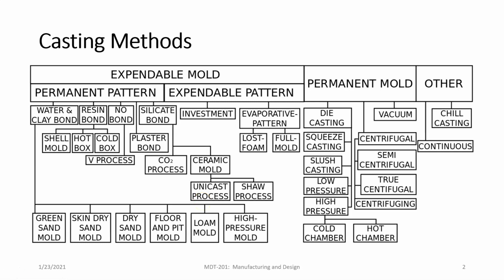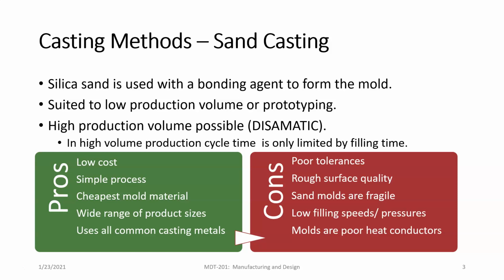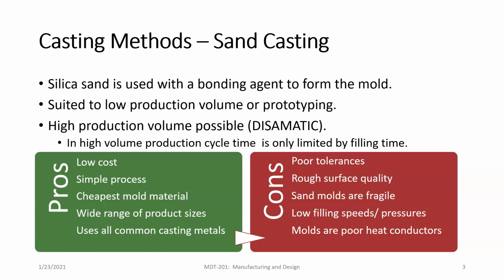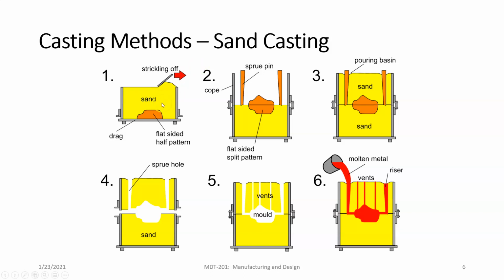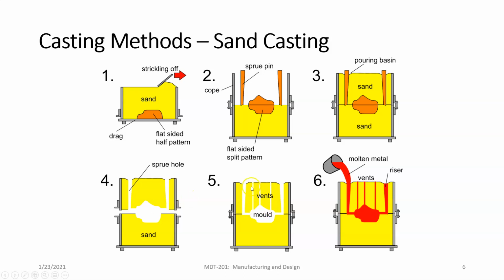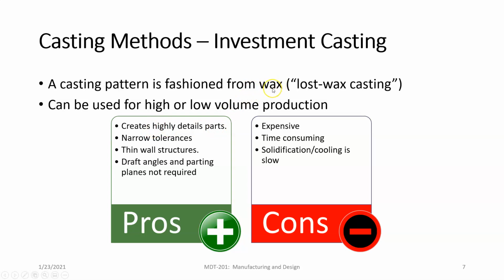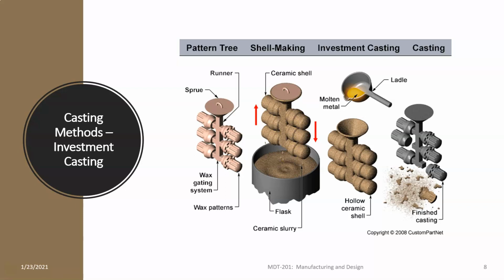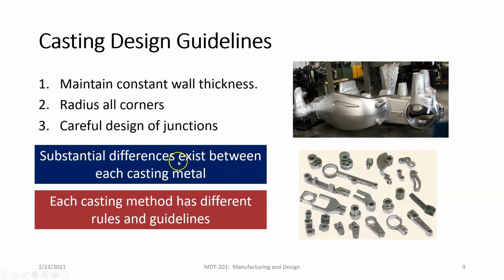Ch 5 - Expendable Mold Casting